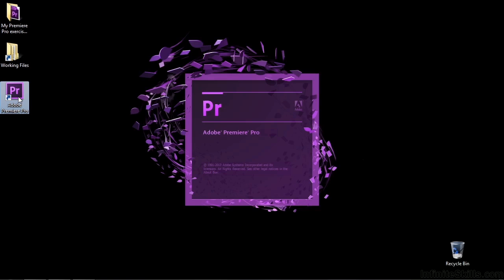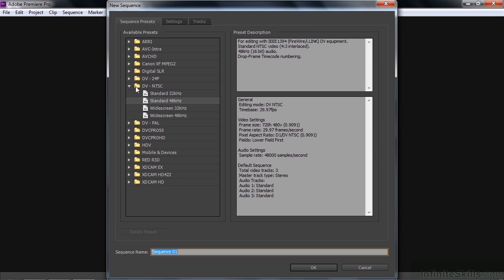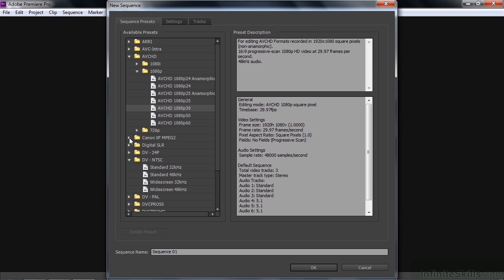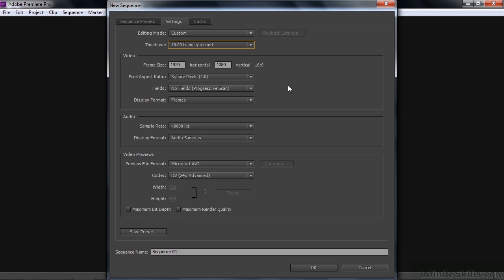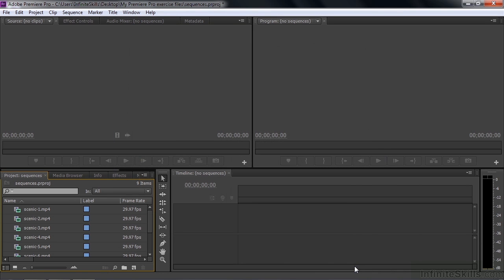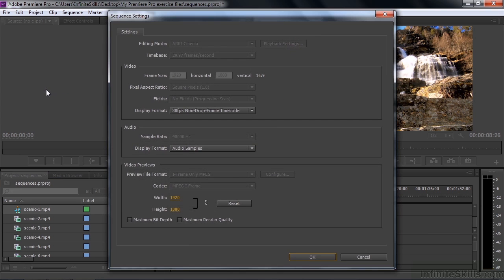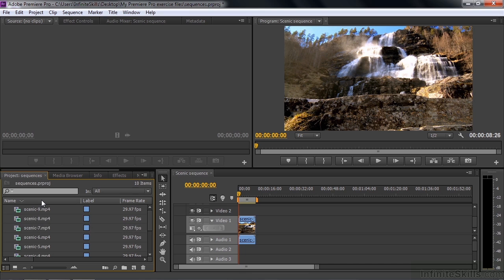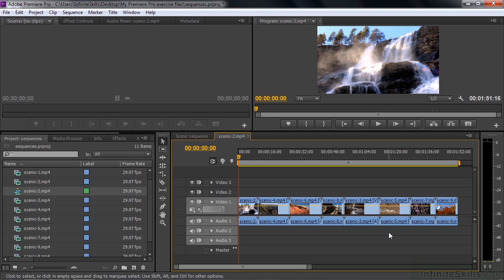Learning Adobe Premiere Pro CC 28